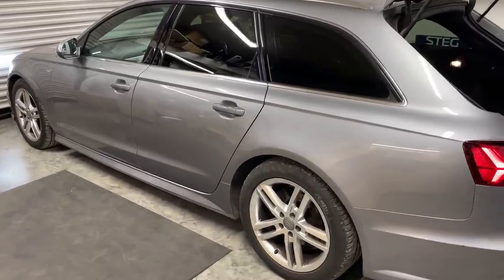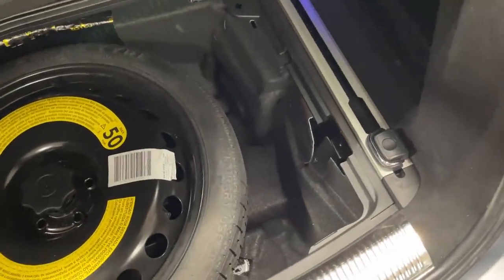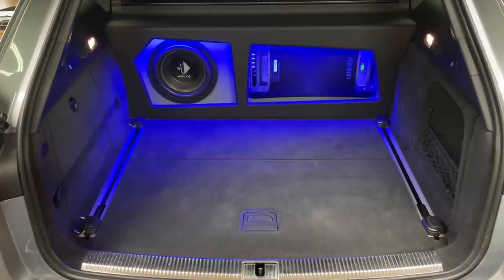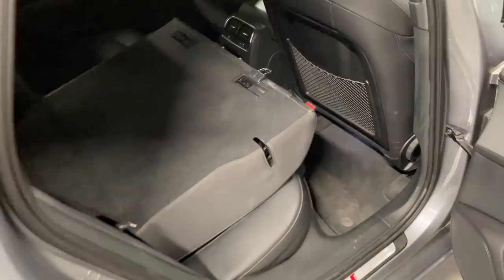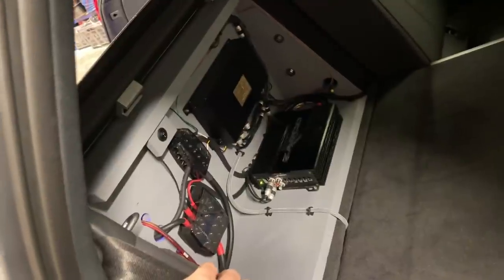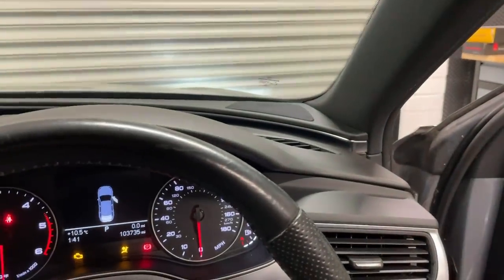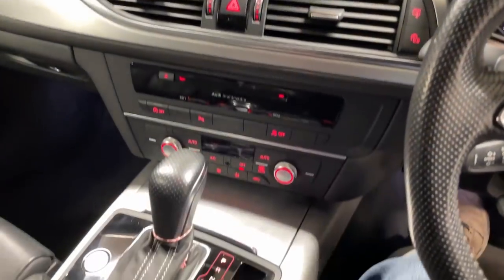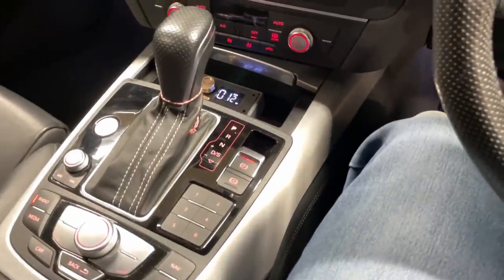Audi A6 C7 Audio Upgrade - Simple, Daily, SQ System - Zapco, Helix, Audison, Hertz, Hybrid Audio